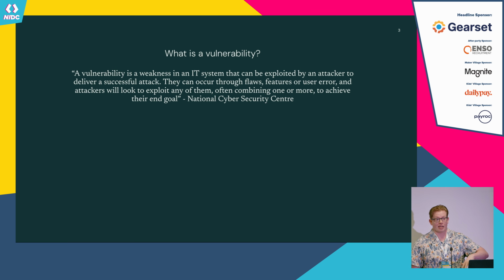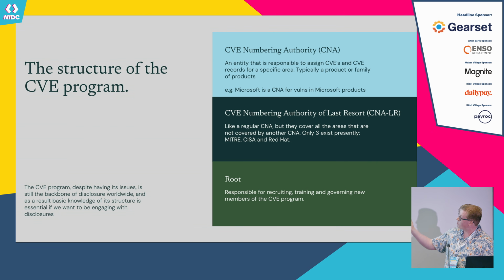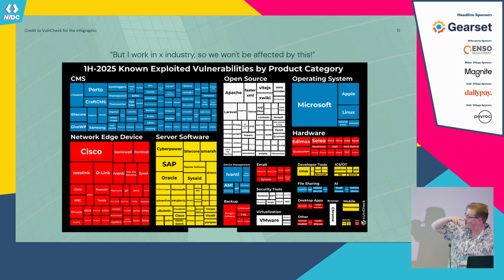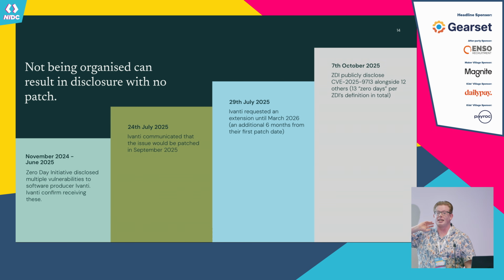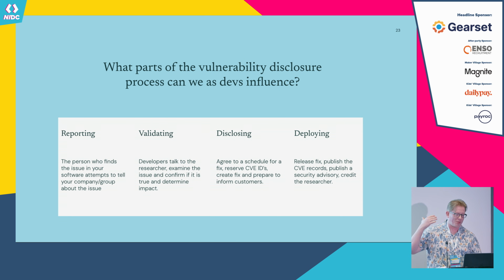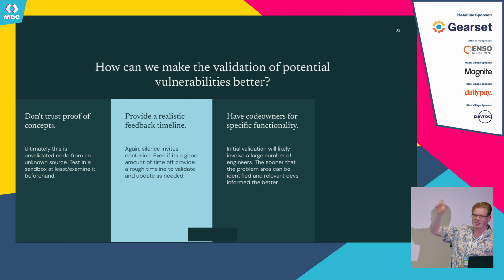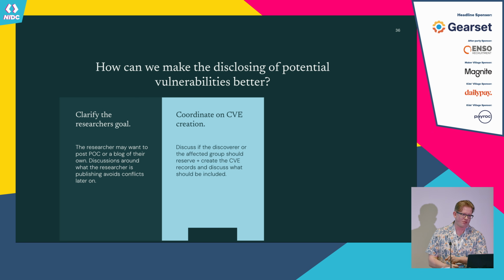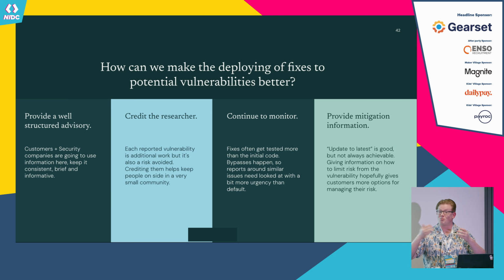The Developers Declassified CVE Survival Guide - Samuel Dynes - NIDC 2025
Most developers have likely seen an alert come through telling them to update a dependency due to a new vulnerability being found. But have you ever wondered what really happens behind the scenes when a vulnerability is reported? Ever wondered how people react when someone reveals a huge security flaw in something they have made?

This talk aims to educate developers about the CVE discovery and assignment process. Demystifying how security issues become official records. As well as talking through some common pitfalls with the process and what developers can do to make sure that the process is as smooth as possible for the person reporting the potential vulnerability, you as someone working on the potentially vulnerable code and the consumers that use what you have written!

Key Takeaways:
- Understand the CVE lifecycle from discovery to publication.
- Learn how CVE Numbering Authorities (CNAs) handle reports.
- Learn some good habits in case you ever need to respond to a reported CVE in code you own.
- Discover common pitfalls that slow down CVE assignment / Can cause confusion for users of vulnerable software.

I hope you walk away with a clearer view of how knowing about the CVE system and working together accelerates fixing and disclosure, and how disclosure isn't just a security researcher trying to ruin your day but a valuable service that helps make sure that users are safer.

Recorded in Conf Room 1A of The ICC Belfast, Northern Ireland
NIDC 2025 - Saturday, 8th November 2025